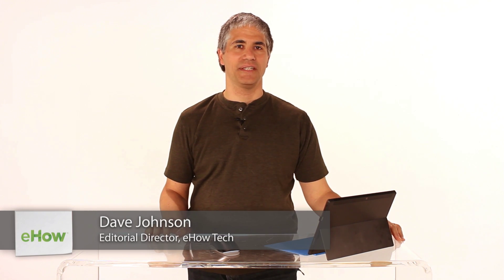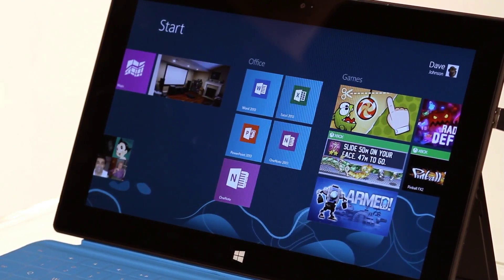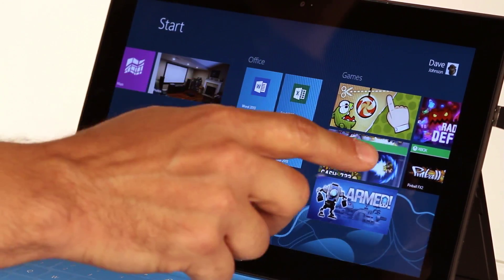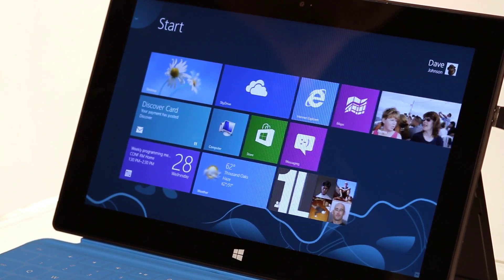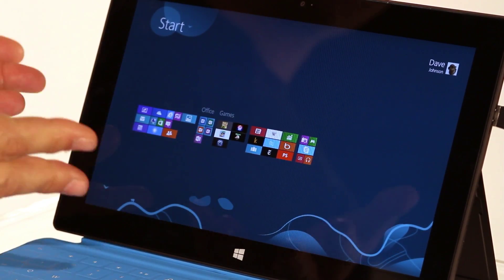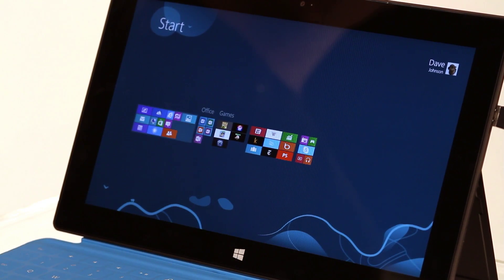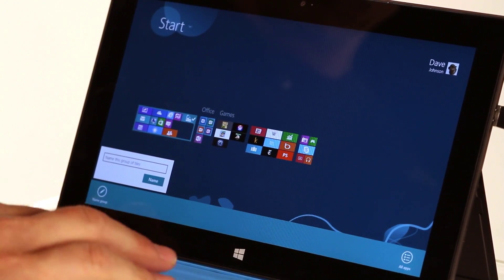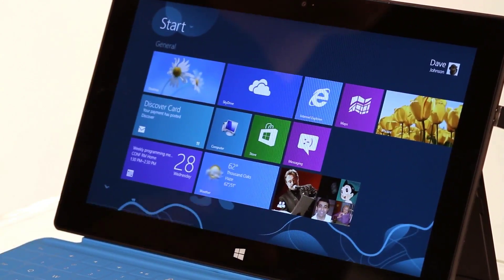How Do I Name a Group of Tiles on the Start Screen in Windows 8? : Windows 8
Naming a group of tiles on the "Start" screen in Windows 8 is a great way to keep all of your icons well organized. Name a group of tiles on the "Start" screen in Windows 8 with help from your friends at eHow Tech in this free video clip.

Series Description: Windows 8 is Microsoft's newest operating system and is revolutionary in a number of key ways. Get tips on how to make the most of your new Windows 8 computer with help from your friends at eHow Tech in this free video series.